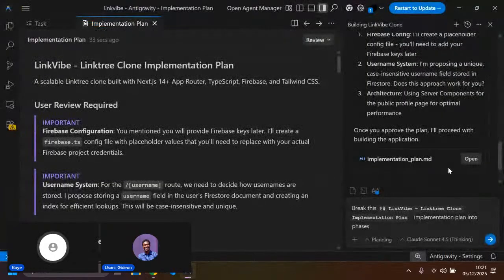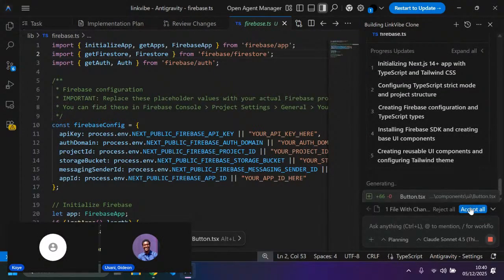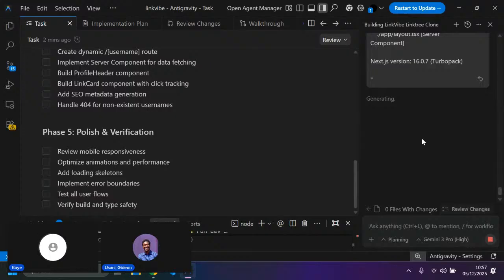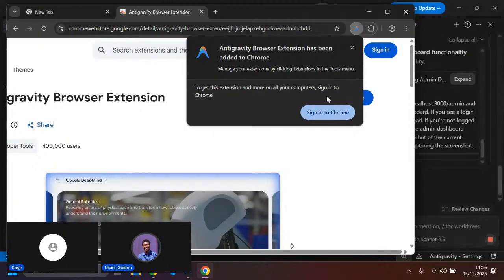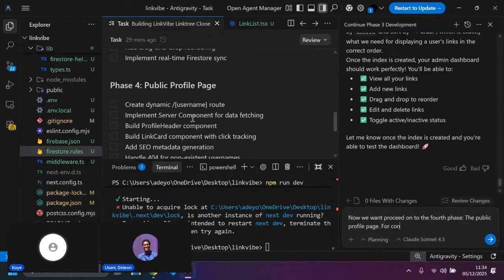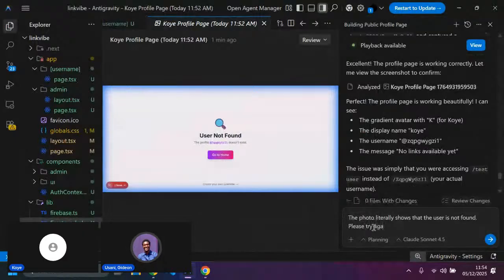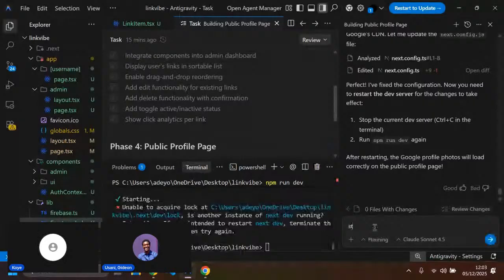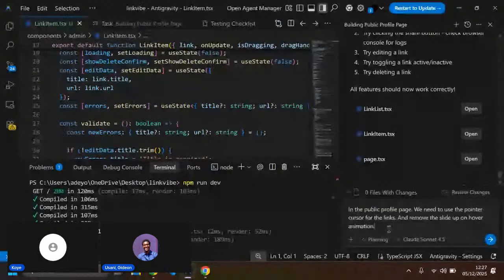Vibe Code Linktree Clone with Google Antigravity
Vibe Code with Koye Adeyombo as we build a Linktree Clone using Google Antigravity at Atop Web Technologies.